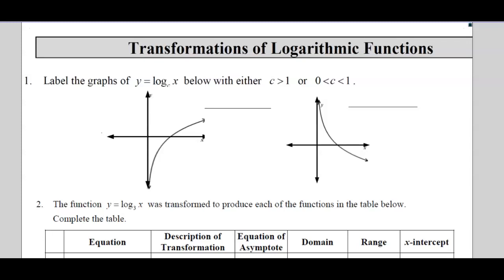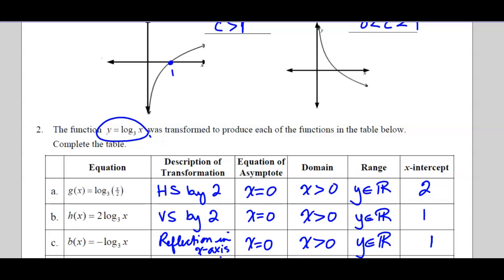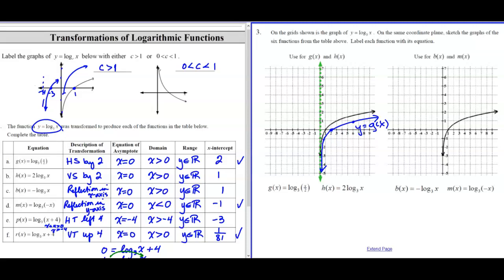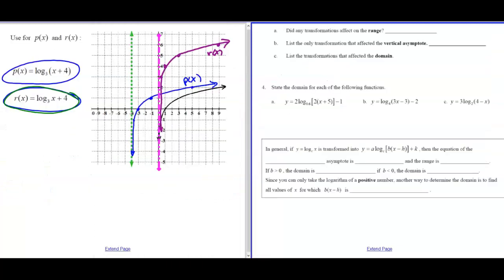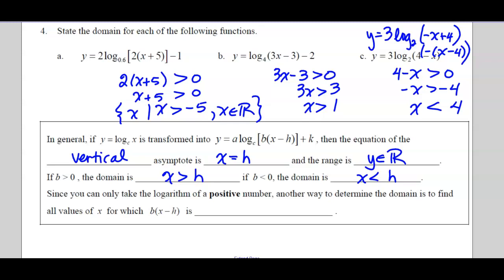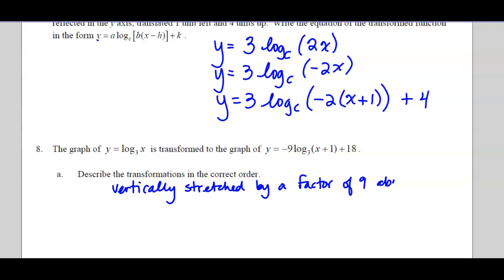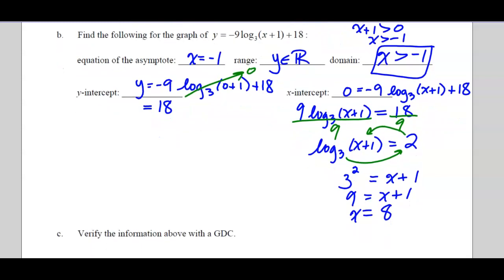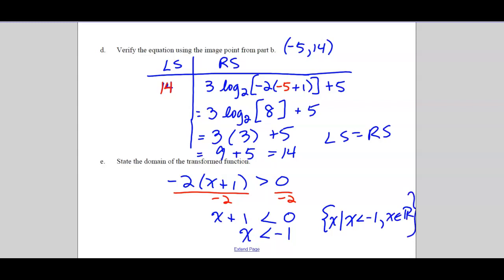650 Transformations of Log Functions